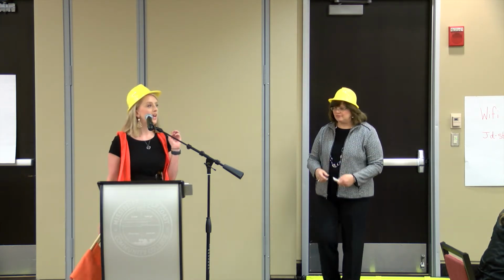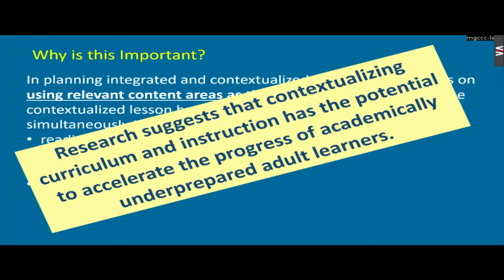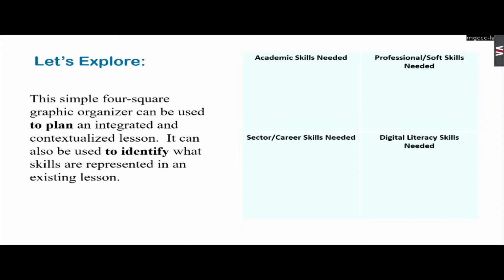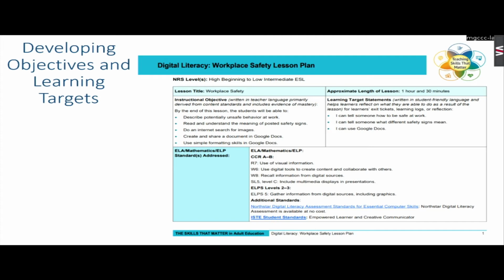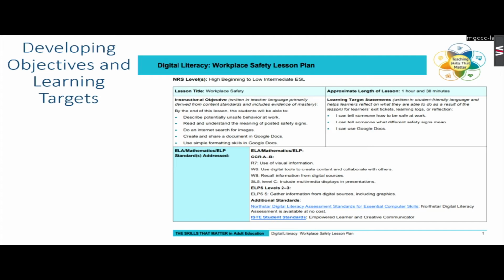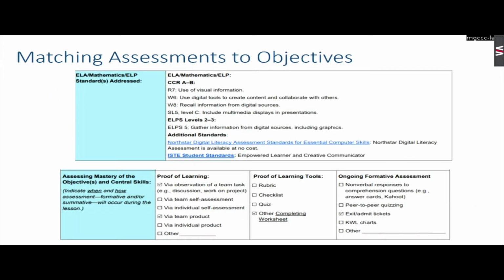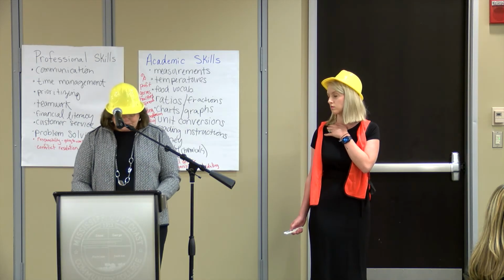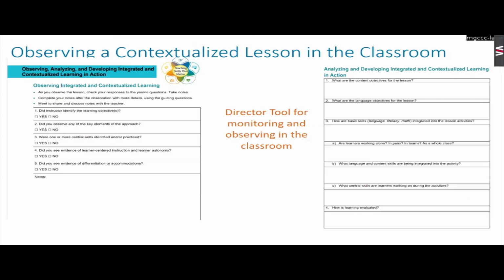Contextualized Instruction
Courtney Casabella, MCCB and Cindy Heimbach, MCCB